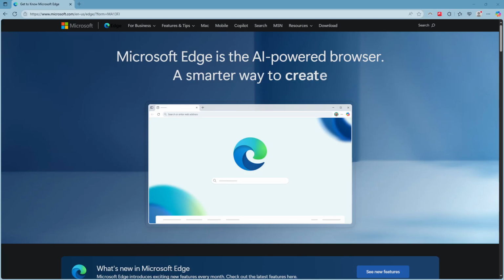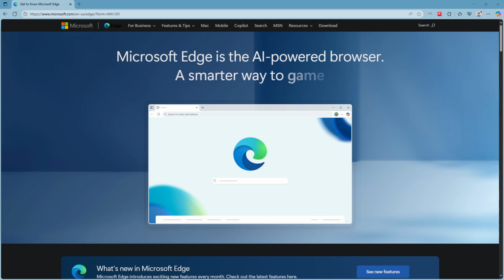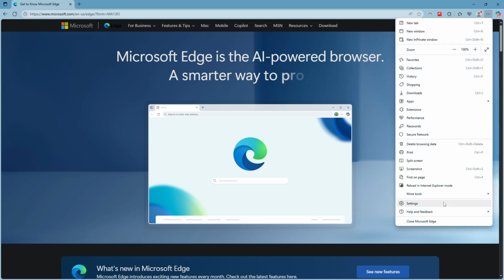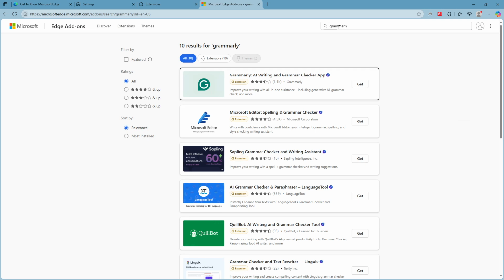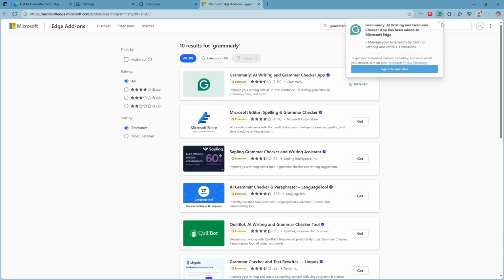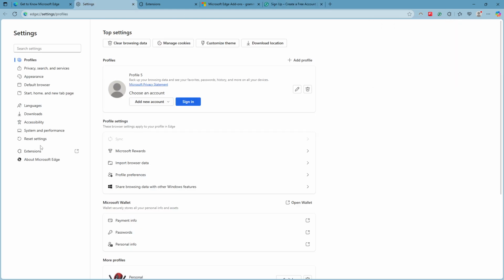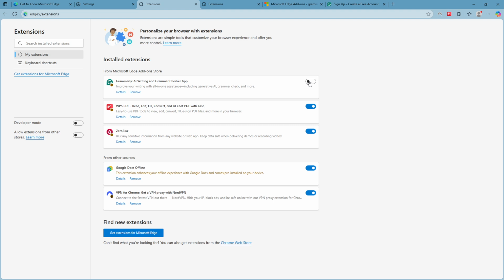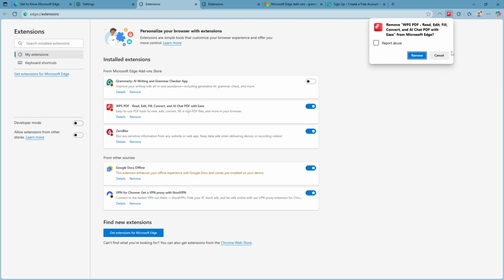How To Add or Remove Extensions in Microsoft Edge [2025 Full Guide]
In today's video we will show you how to install add remove disable extensions in edge, how to prevent installing extensions in microsoft edge, how to install extensions on microsoft edge, how to update all microsoft edge extensions, add extension to microsoft edge, add google chrome extensions in microsoft edge browser, how to disable extensions in edge, how to fix microsoft edge not working properly 2025, how to disable ad blocker in microsoft edge, how to block pop-ups in microsoft edge browser